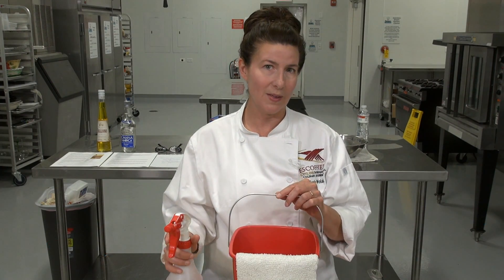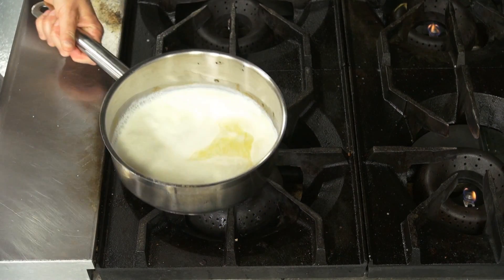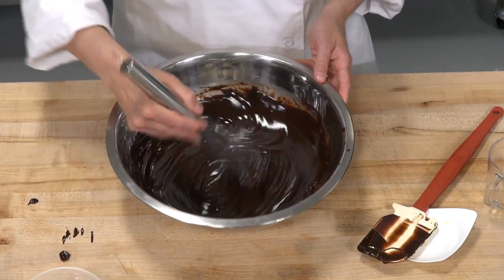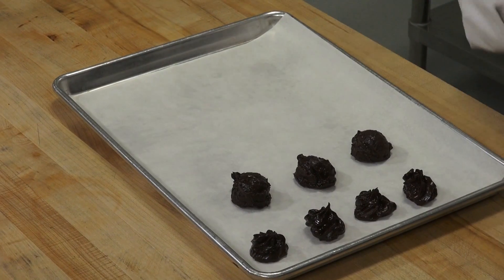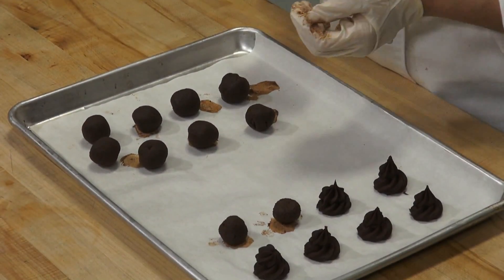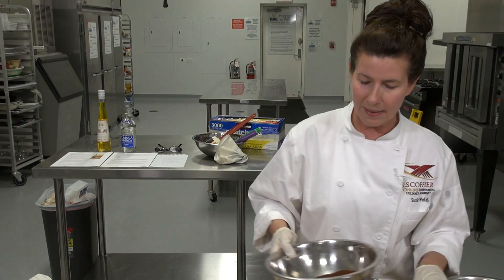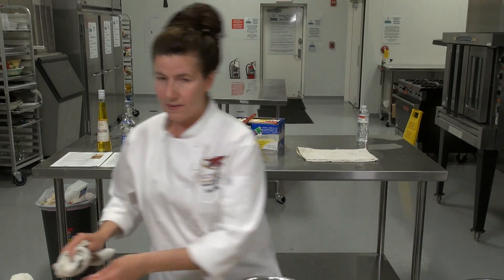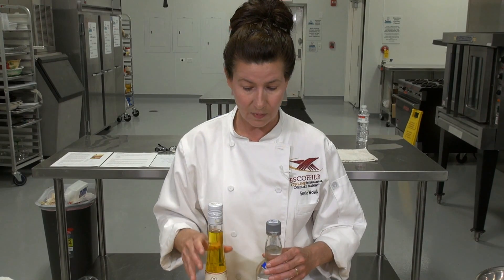Chocolate Truffle Recipe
Escoffier Online's Chef Susie Wolak walks through the step by step process of how to make frangelico chocolate truffles. To try it yourself take a look at this easy recipe for frangelico chocolate truffles!